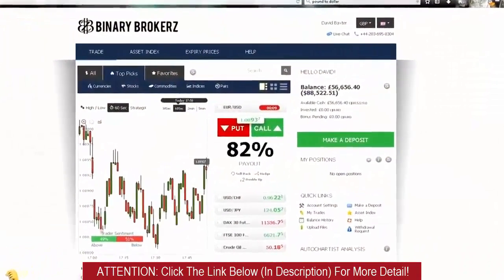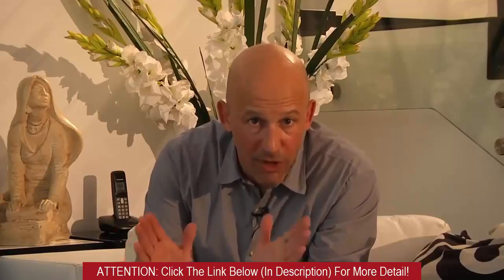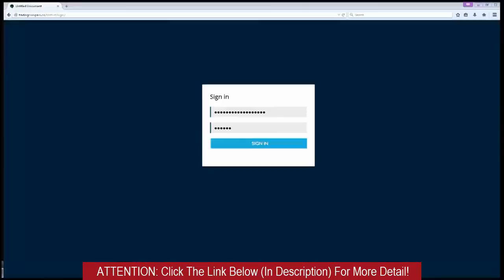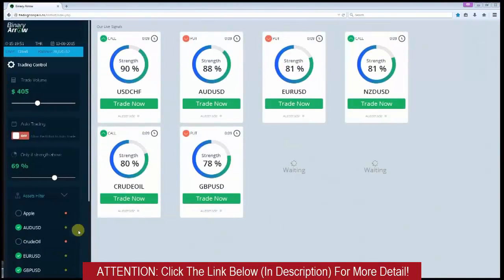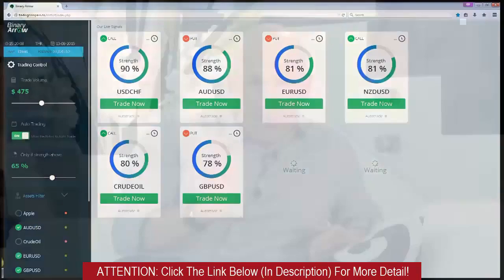Best Binary Options Trading System 2017 - How to Consistently Profit from Binary Options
Binary options trading requires you to know the basics of the whole process, as well as to build up a good working and effective strategy. Even though everyone has his or her own approach into analyzing binaries and the financial market movements, there are, though, several common strategies that almost every binary trader has at least once tried and remained satisfied with the final outcome. This is what we are going to talk about today. See more details, helpful information, cool tips and suggestions about binary options strategies.